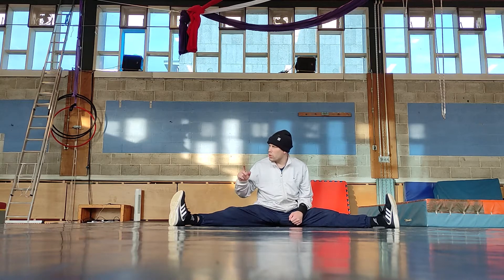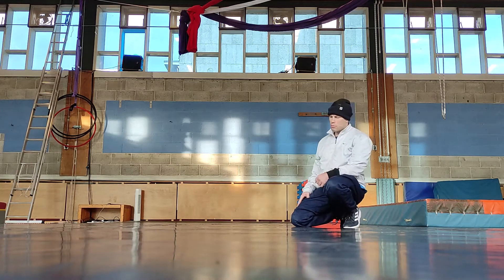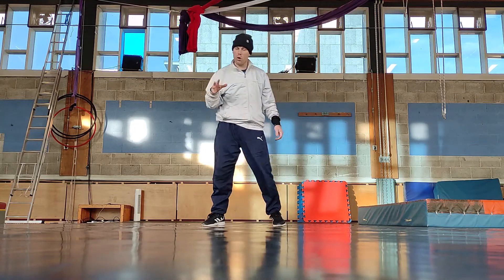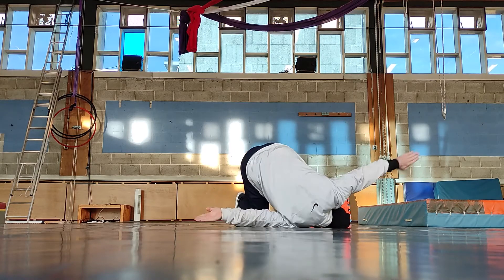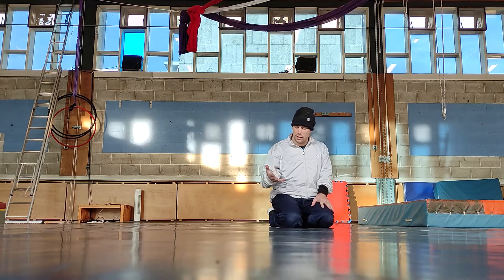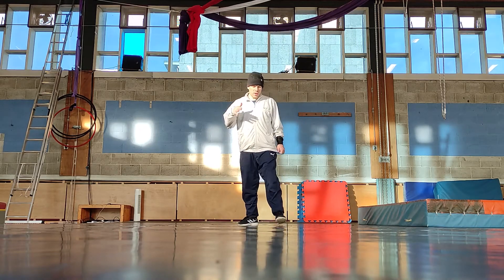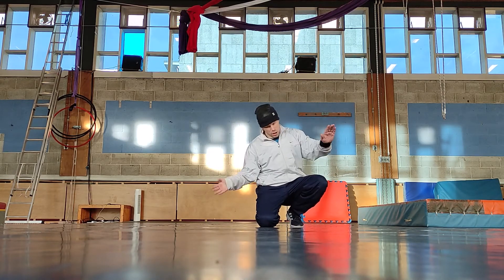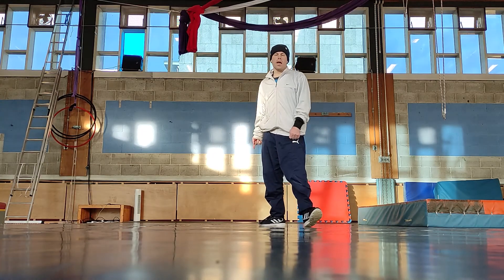lesson 86 airplane windmill